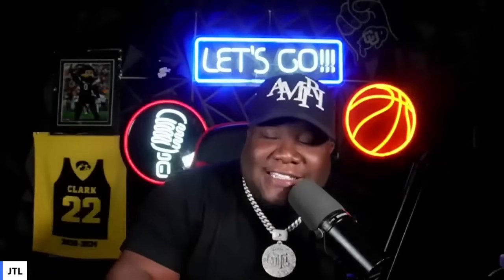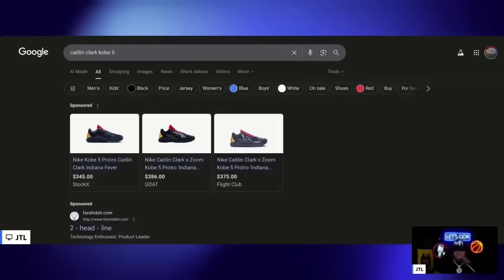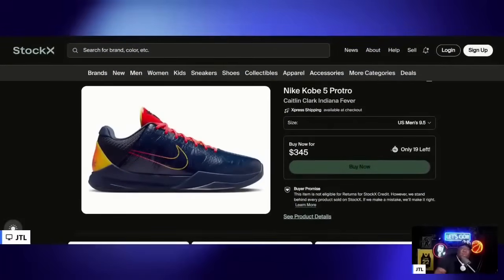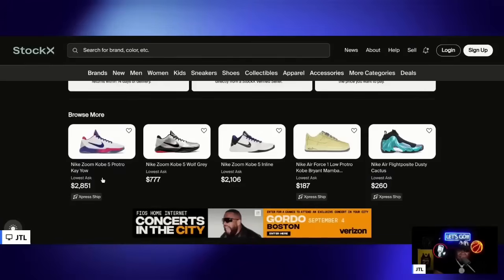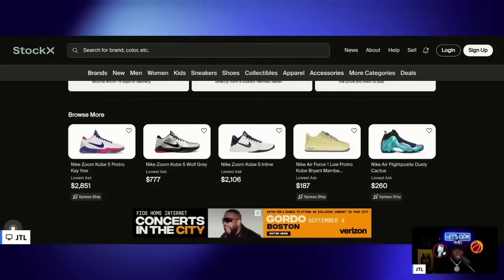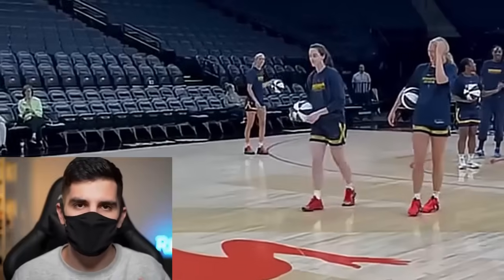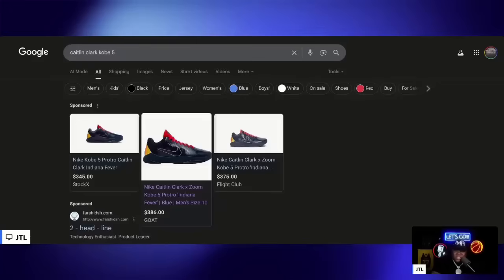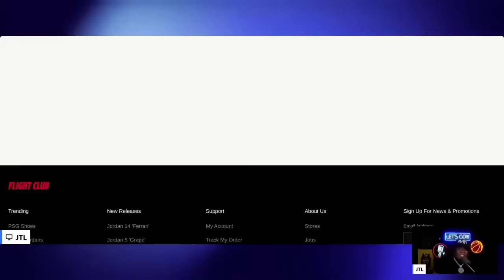Nike Manager GOES WILD As Caitlin Clark Nike Shoes DOMINATES Resale Market with Jaw Dropping Price!